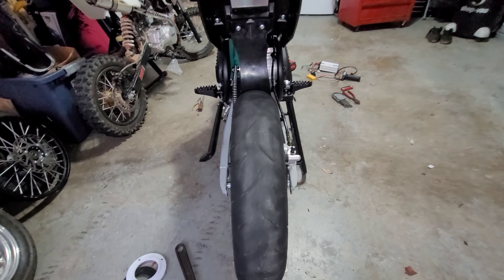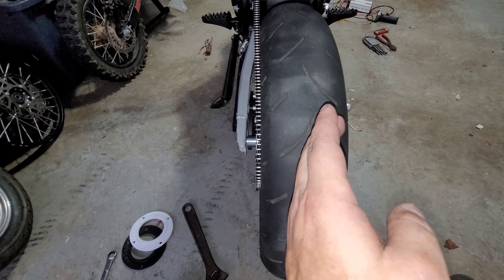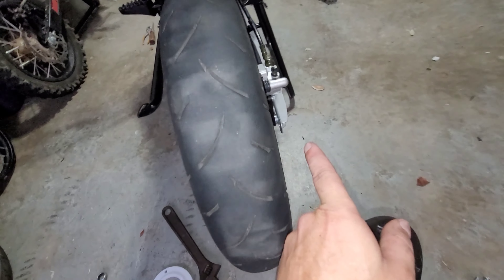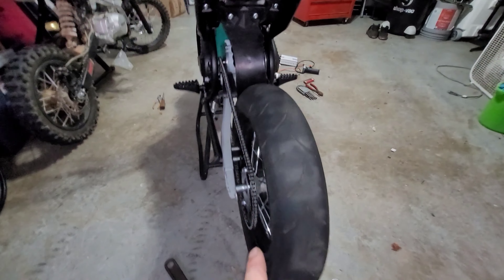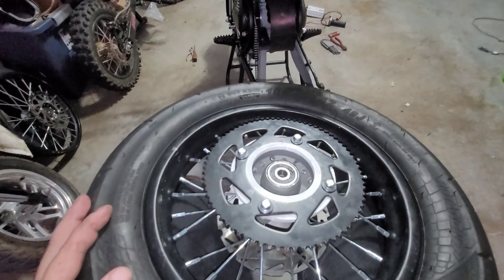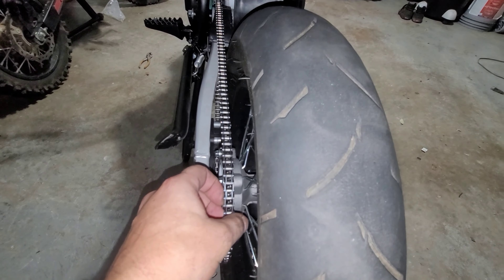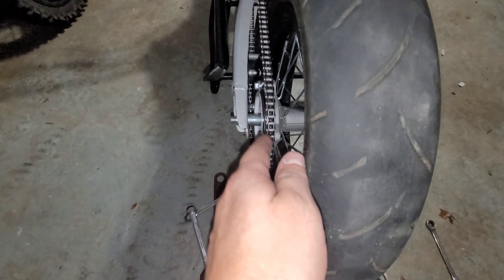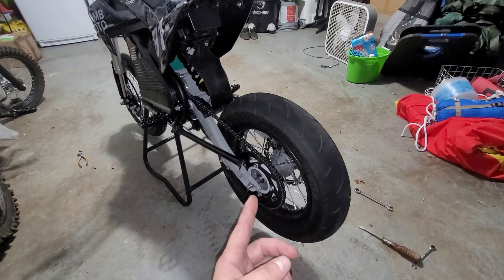BombMoto B1 - Custom Hub Spacer For 100 Wide Street Tire!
if you like video games check him out on twitch too!

filmed on my insta360 one rs/galaxy note 20

Bikes-
72v mototec qs165
48v razor rsf650 etm kit
48v bombmoto b1
09 ktm 105xc